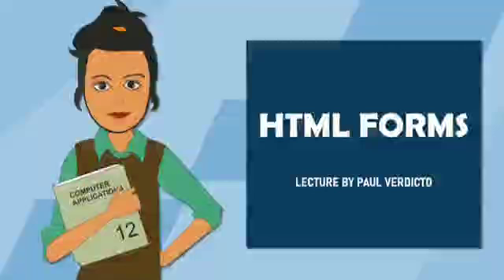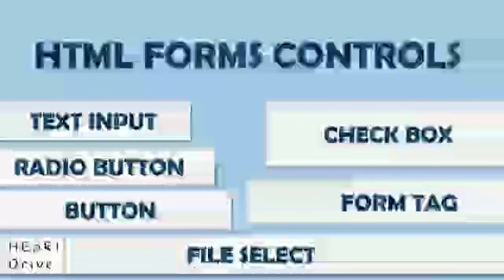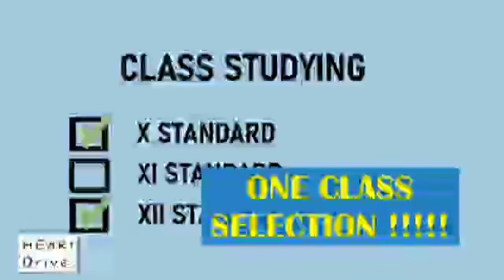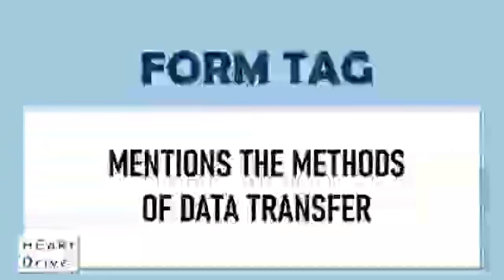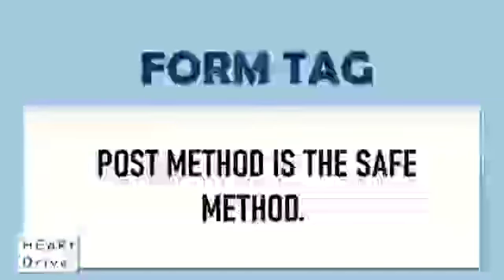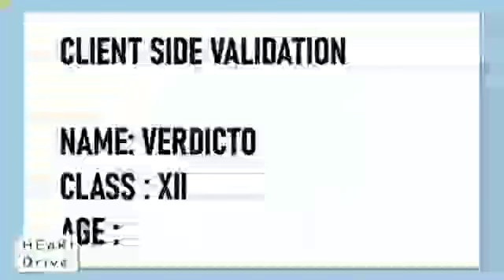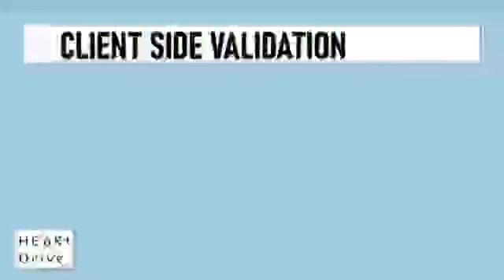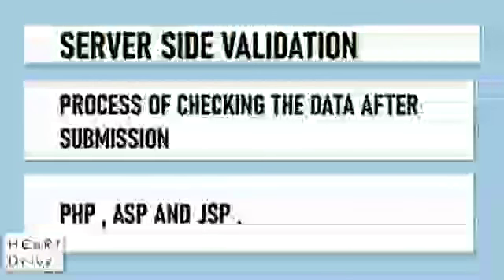XII CA CH-8 FORMS & FILES